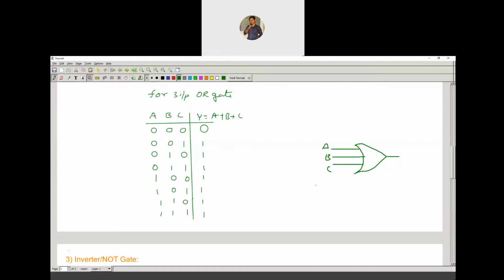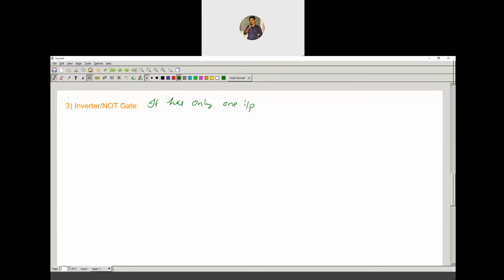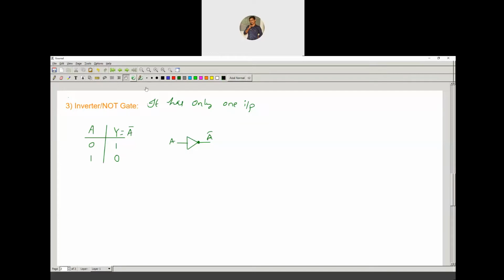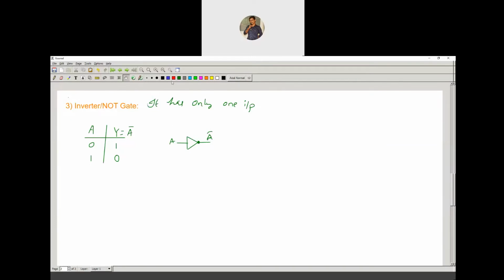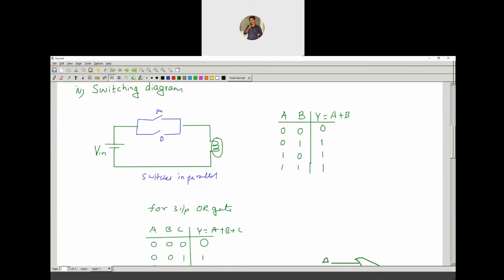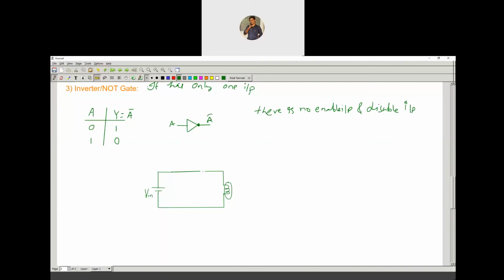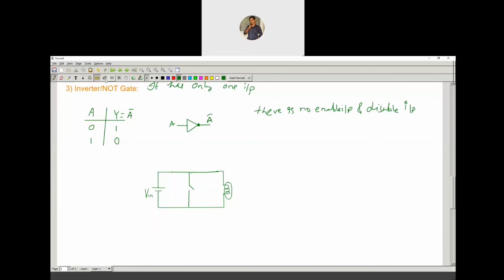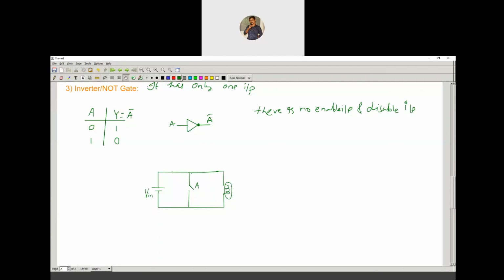NOT gate_DIGITAL ELECTRONICS/logic gates